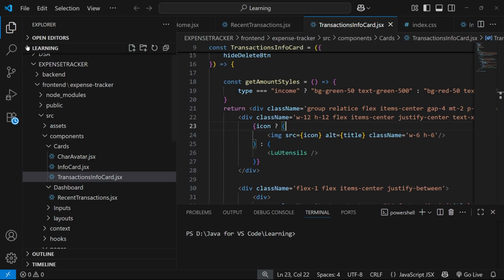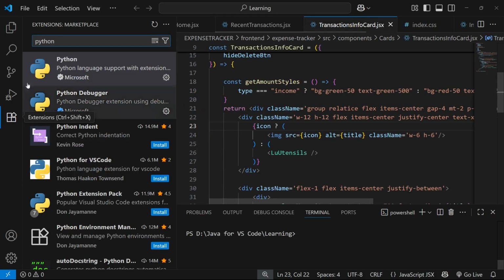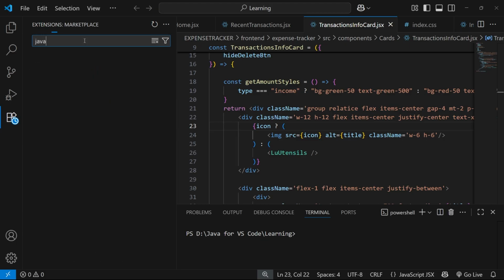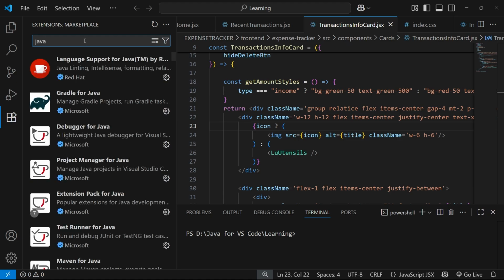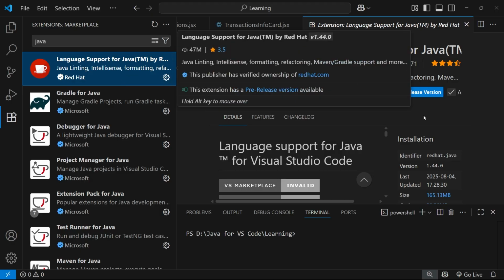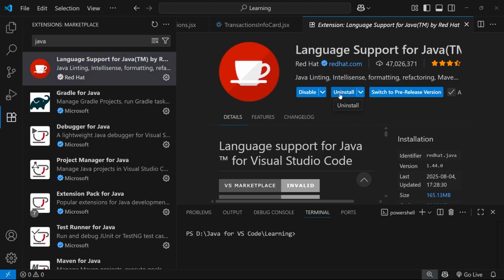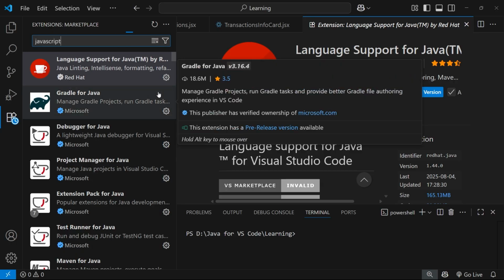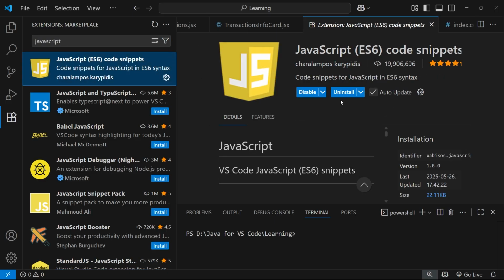How to Run JavaJavaScript in Visual Studio Code [easy]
Running JavaScript in Visual Studio Code is straightforward; simply open your .js file and press F5 to run the code with the built-in debugger, or use an extension like Code Runner, which lets you run the code with a right-click and "Run Code." For Java, you'll need the official Extension Pack for Java, which installs all the necessary tools. Once installed, you can run your Java file by clicking the "Run" button in the top-right corner of the editor, by right-clicking inside the code and selecting "Run Java," or by using a keyboard shortcut like Ctrl + F5. Both methods provide a simple way to execute your code directly from the editor.